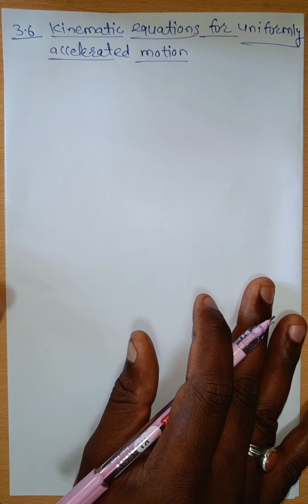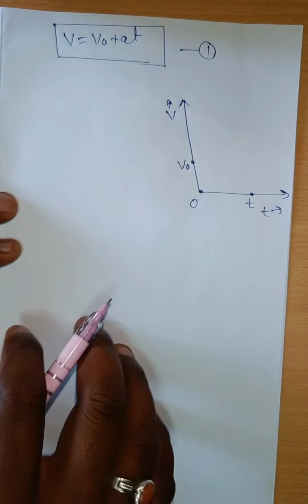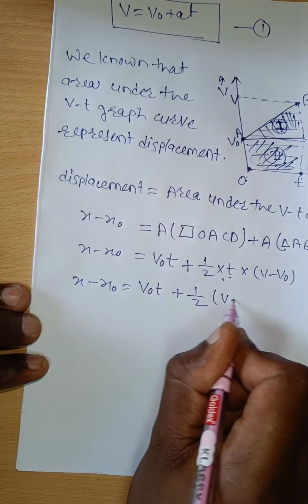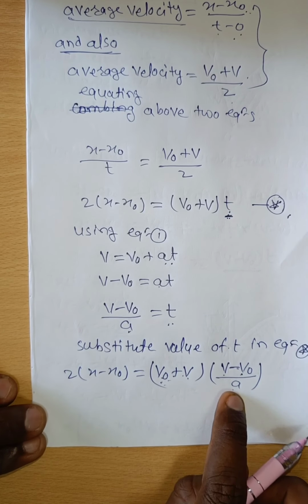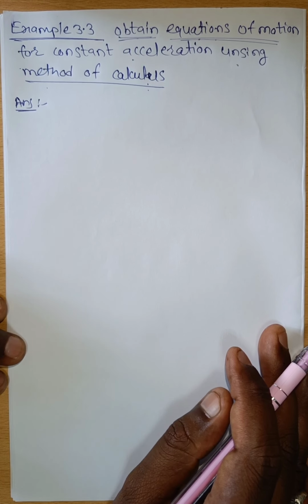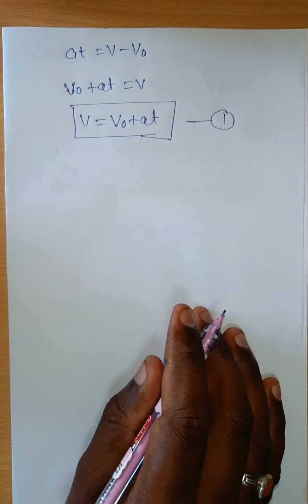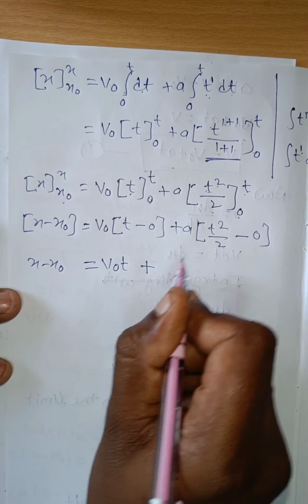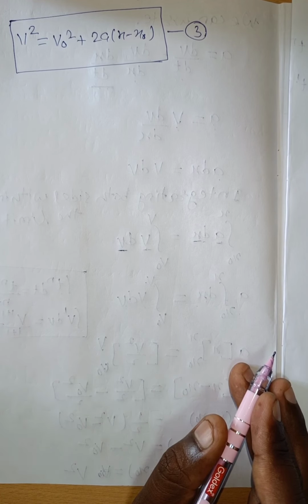Kinematic equations for uniformly accelerated motion, Example 3.3(Chapter 3)